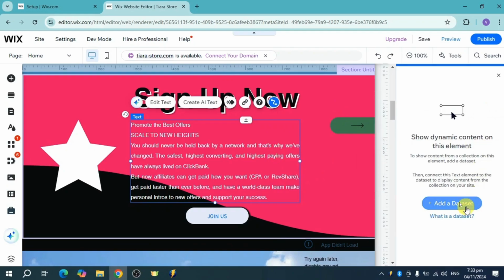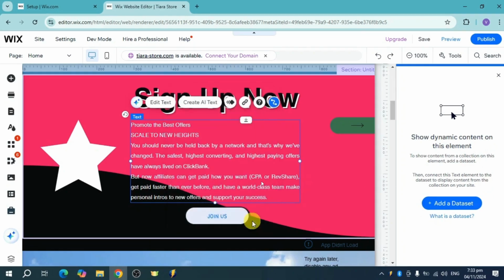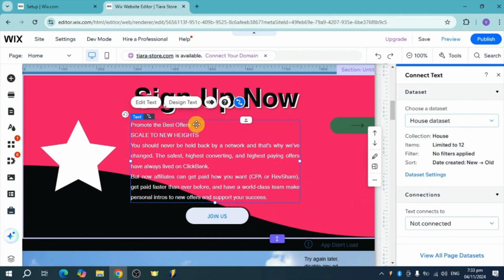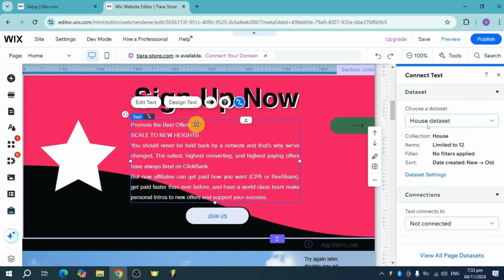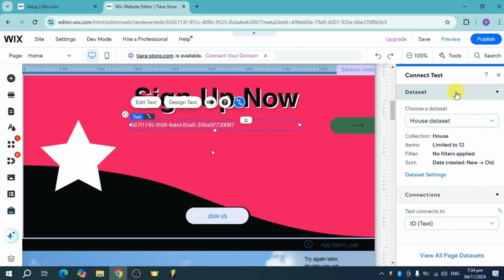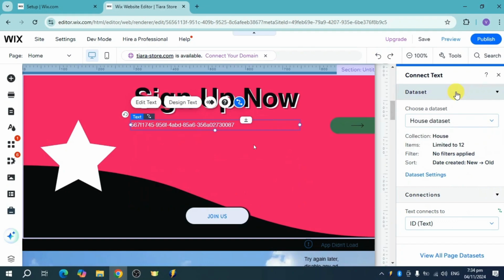How to Do Custom CSS on Wix Website - (2025)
- In this video, I will show you how to do custom CSS on Wix website step-by-step to personalize your site’s design beyond Wix’s default options. You'll learn how to add custom styles, modify layouts, and enhance your website’s appearance using CSS code. This tutorial covers Wix editor tips, embedding CSS code, and best practices for customizing your Wix site effectively.